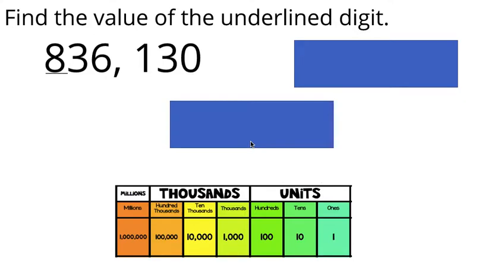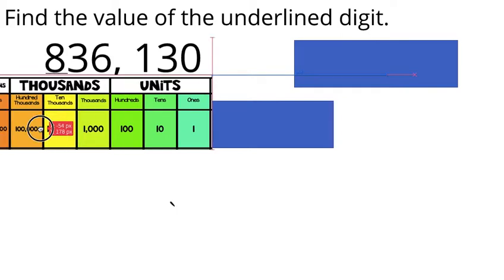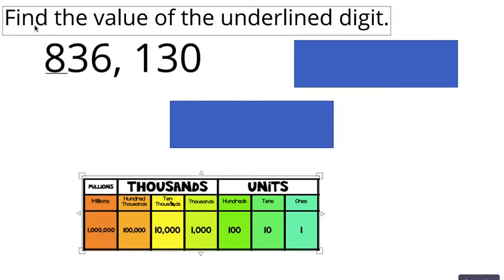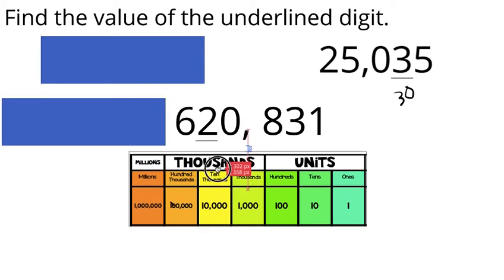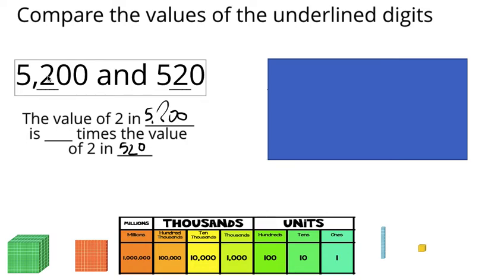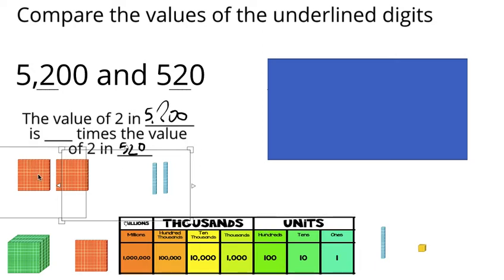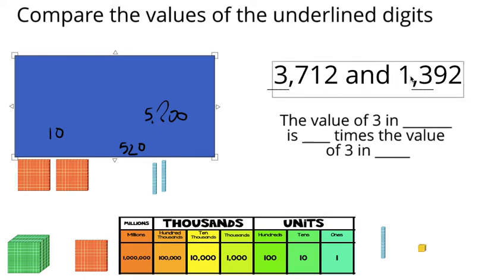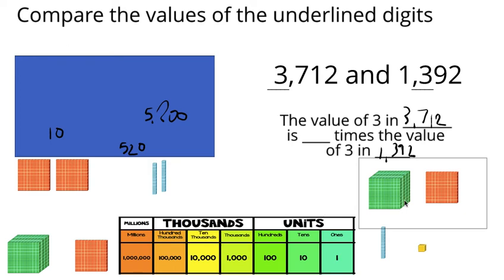Lesson 1.1 - Model Place Value Relationships